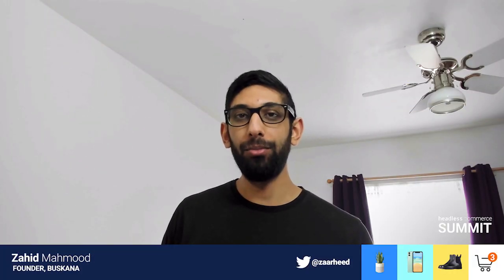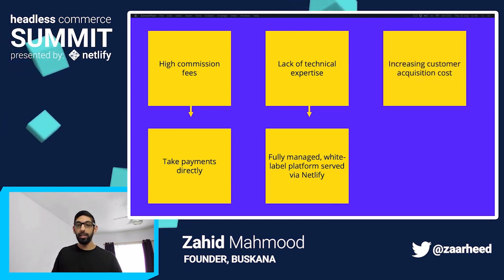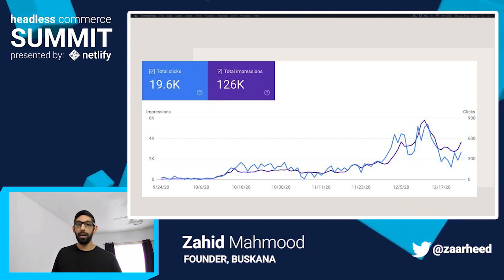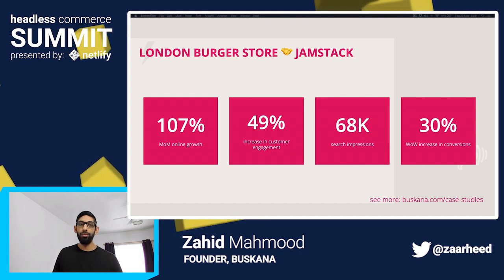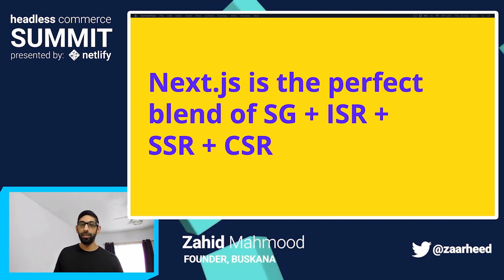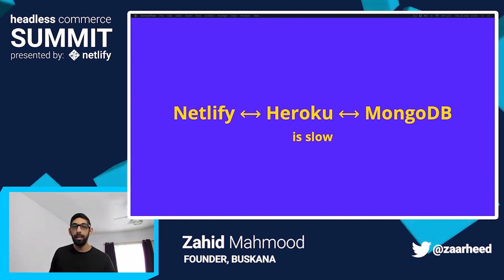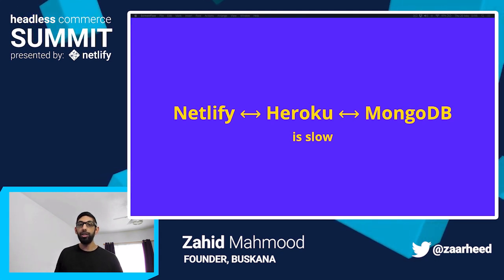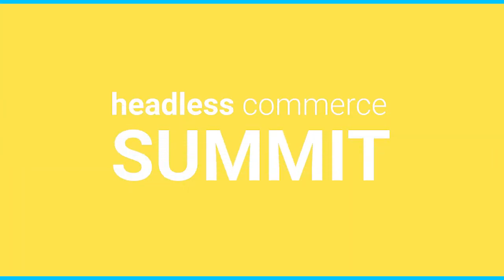Buskana is Supercharging Restaurant eCommerce Sites with Next.js and Netlify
What happens when brick and mortar stores collide with Jamstack? For Zahid Mahmood, founder of buskana.com, the combination of Netlify, Next.js and the Jamstack has opened a whole new world of possibilities – one where building, deploying, hosting and maintaining is done through a single GitHub repo.

Watch this session and learn how a one-person shop is supercharging the restaurant industry in London through a headless approach.

Related Resource: How to use Preview Mode for Next.js on Netlify